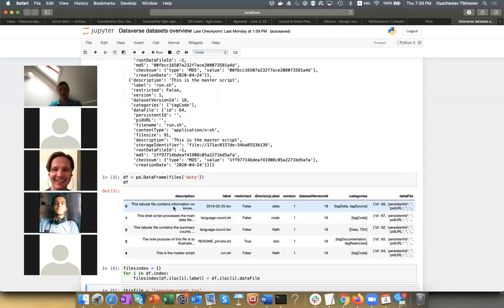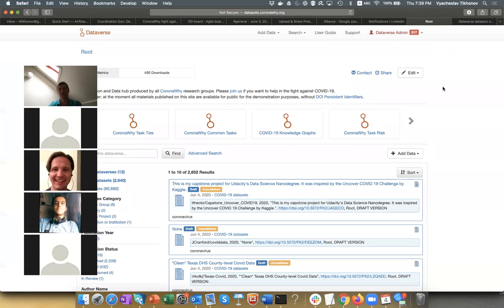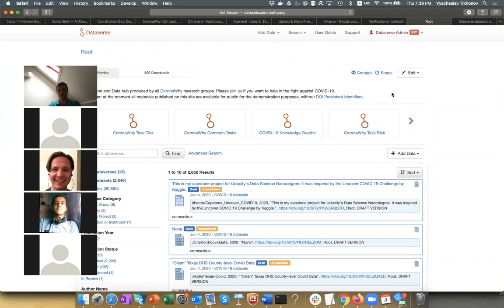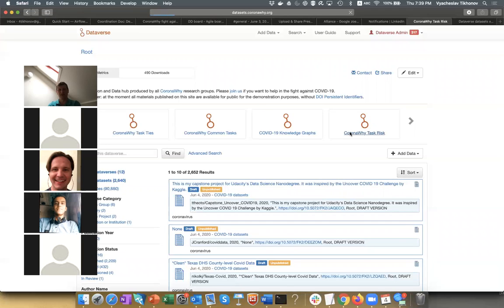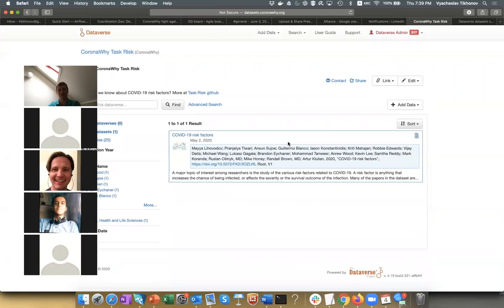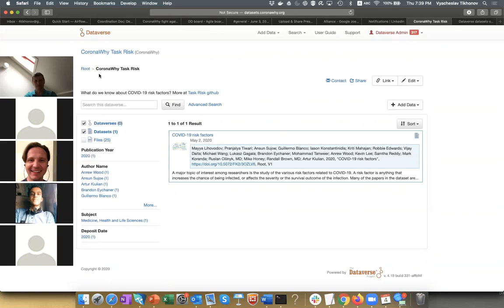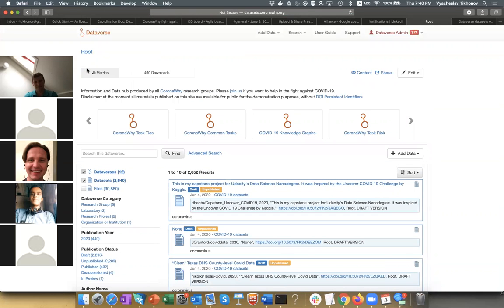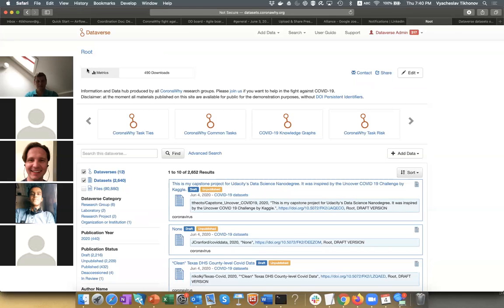team-search-engine - June 4, 2020 - daily call